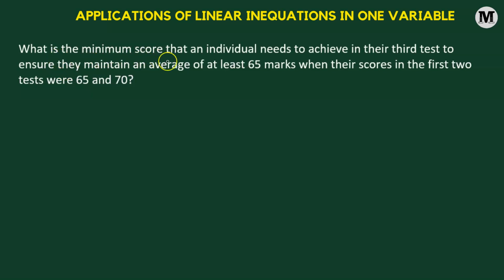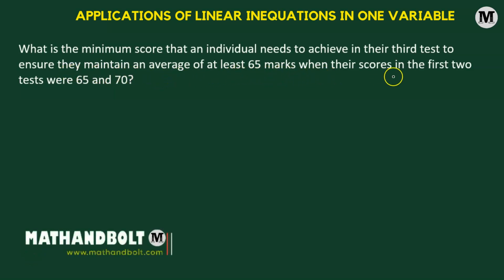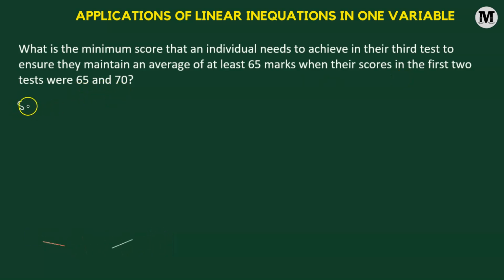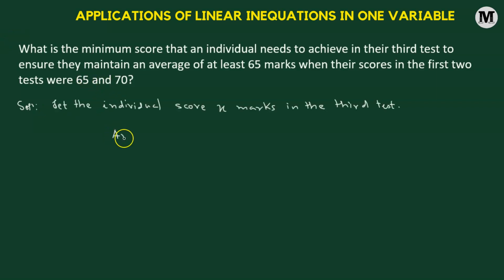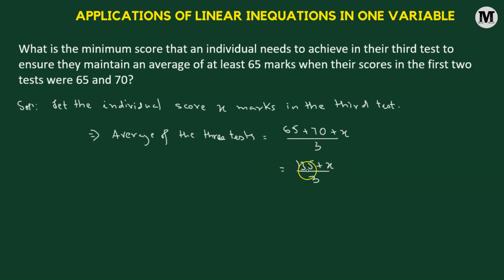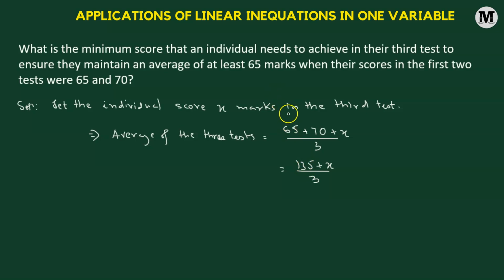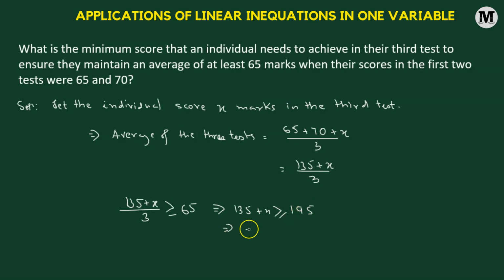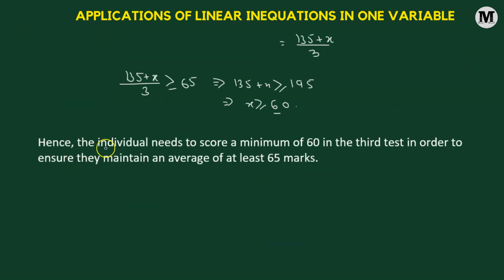6 | Linear Inequalities | Applications of Linear Inequalities in One Variable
6 | Linear Inequalities | Applications of Linear Inequalities in One Variable

Welcome to our problem walk-through video on Linear Inequalities and their Applications in One Variable. In this video, we will delve into practical scenarios where linear inequalities play a crucial role in mathematical modeling and decision-making processes.

From optimizing production processes in business to analyzing resource allocation in economics, linear inequalities offer powerful tools for making informed decisions. We will tackle various problem-solving scenarios step by step, providing clear explanations and strategies to approach each problem effectively.

Join us on this academic journey as we unlock the potential of linear inequalities and witness their applications come to life. Whether you're a college student studying mathematics or someone interested in the practical side of algebra, this video is designed to enhance your understanding and problem-solving skills.

Let's dive into the world of linear inequalities together! 🌐✏️📊

About